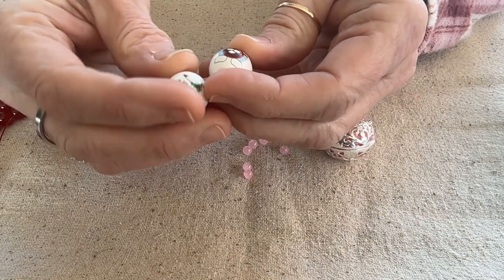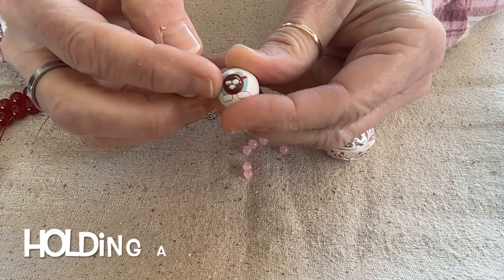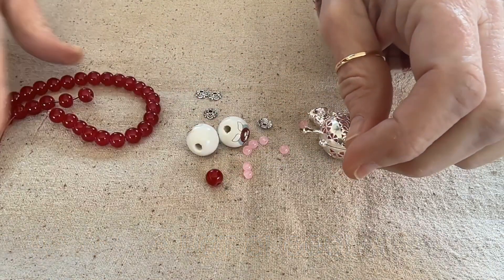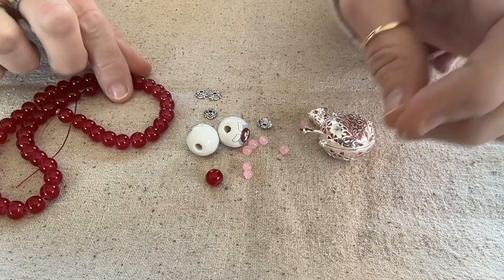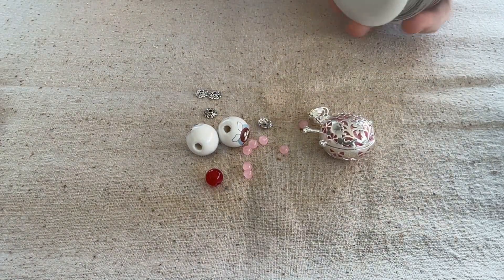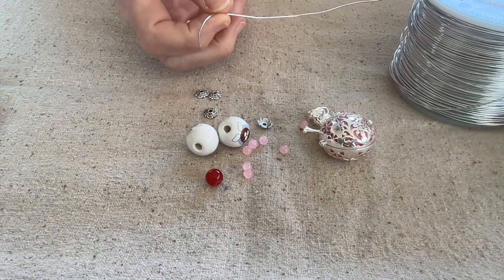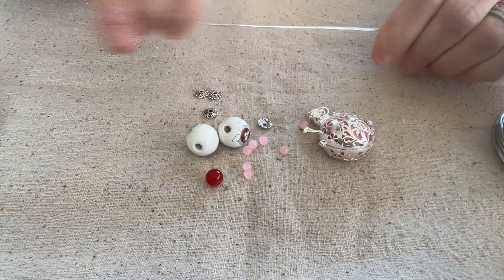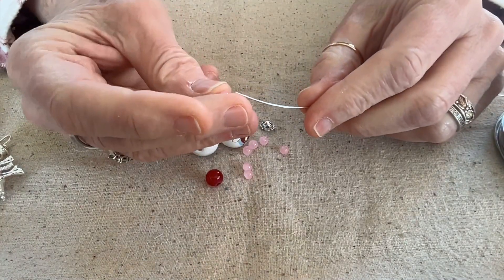Be Creative Challenge Hosted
Today's video is all about the challenge hosted by @BeCreativewithTerryJeanette  each month called Be Creative. All you have to do is use the word or phrase given for that month, create something and post on the 13th. You can create anything from jewelry, to painting, or maybe a paper craft, or music, or a story, or even cook something. Make sure to use the # and tag @BeCreativewithTerryJeanette  so I won't miss seeing your creations.

This month the phrase is Snow Cold and the hashtag is becreativesnowcold. Make sure to use the hashtag and check out what everyone else is up to with their creations this month.